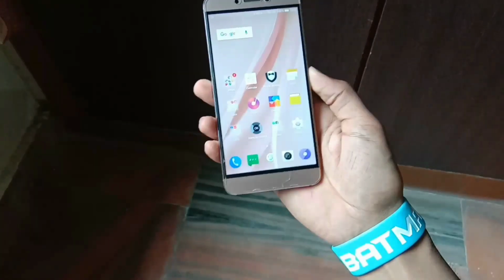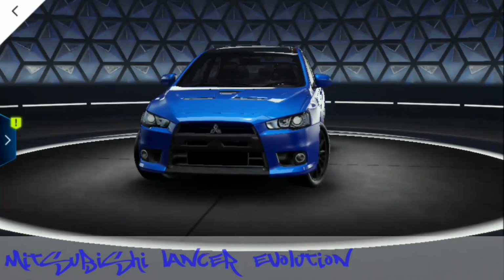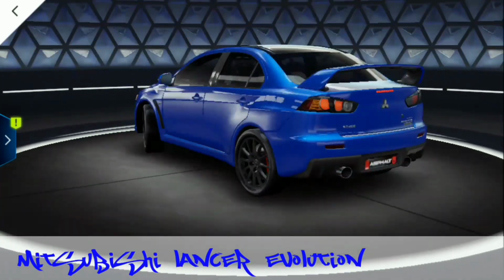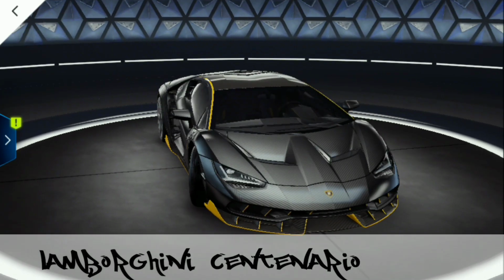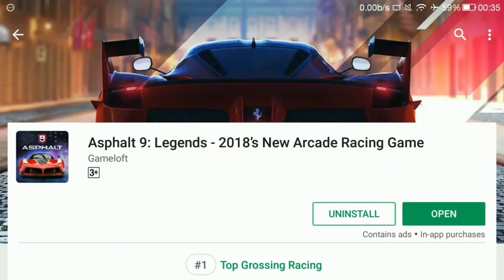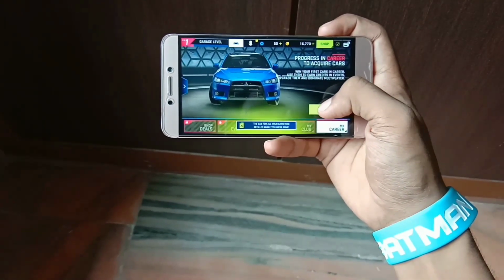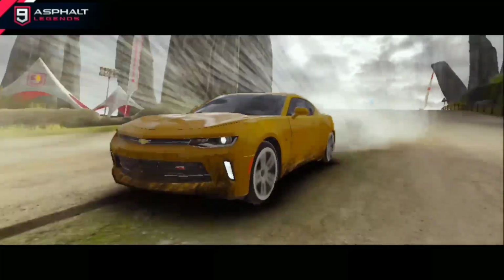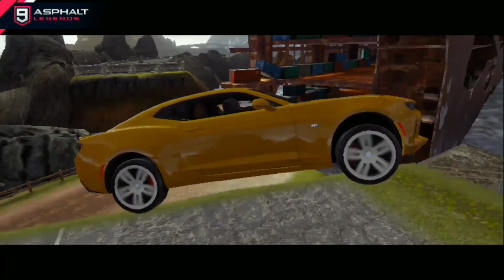ASPHALT 9: LEGENDS WALKTHROUGH #1 || FIRST RACE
Hello friends,
This is a short video on downloading, installing, and first race in ASPHALT 9: LEGENDS
You can find the following cars running on roads:-
#1  MITSUBISHI LANCER EVOLUTION
#2  BMW Z4

DEVICE USED :- LeTv Le Max 2
GAME SIZE:- 1.73 GB